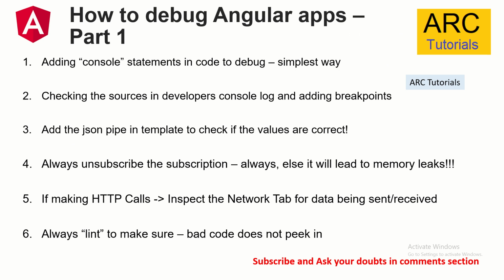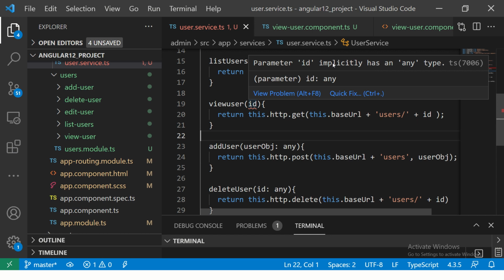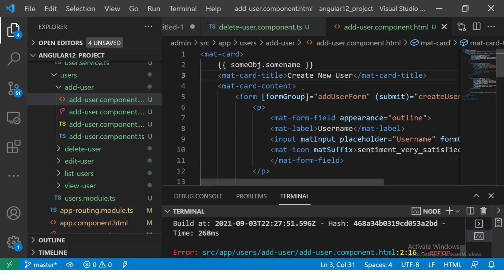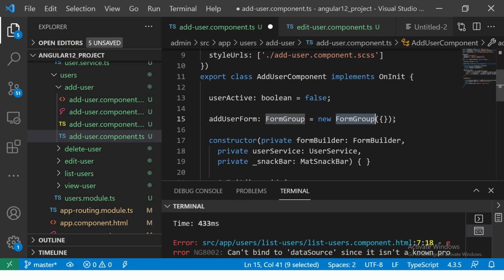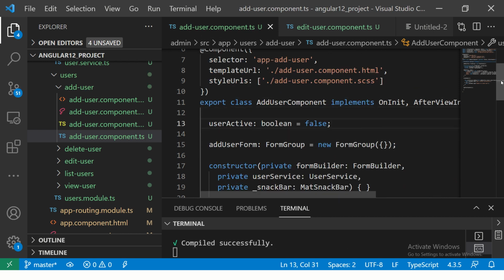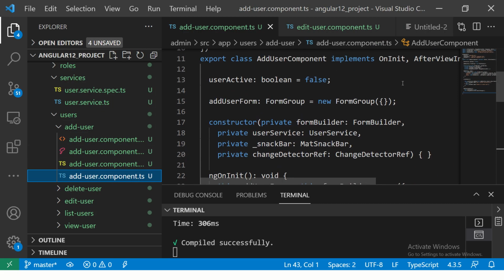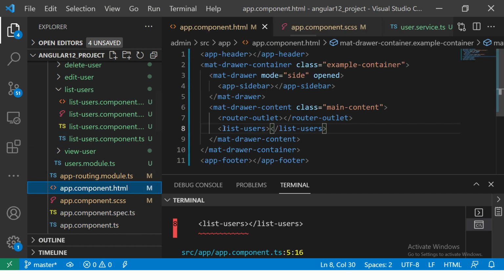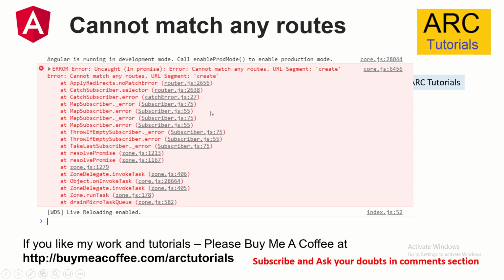How to debug angular application in chrome - Part 2 | Angular Tutorial For Beginners